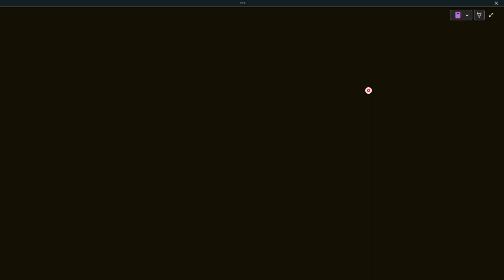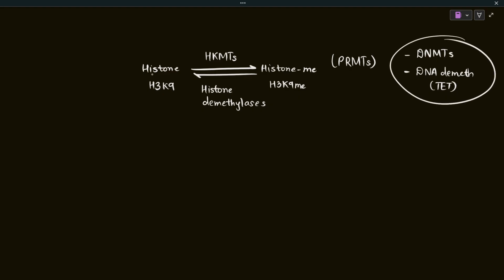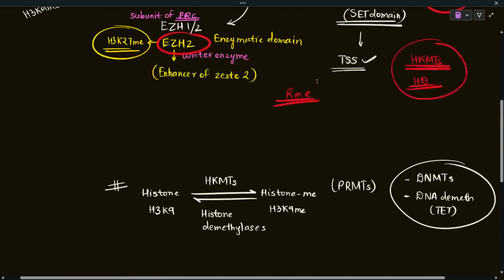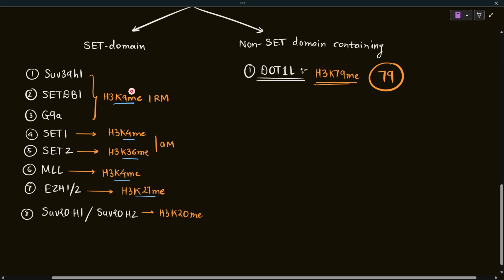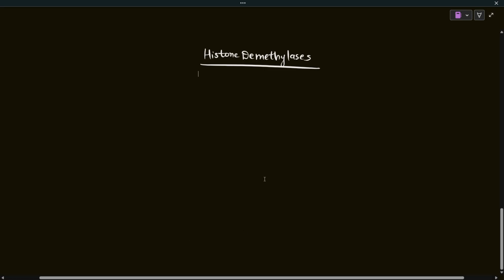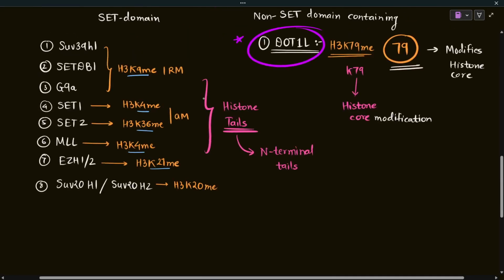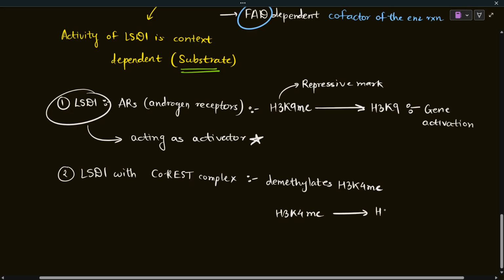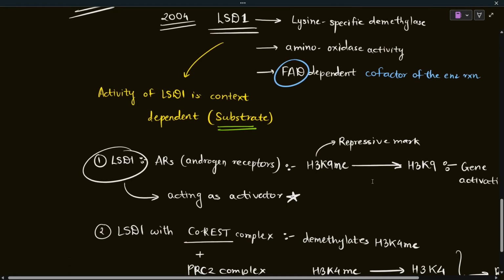Histone methylation | Part 5 | HKMTs and HDMs | Epigenetics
HKMTs
➢SET domain containing HKMTs (SET1-H3K4me and SET2-H3K36me)
➢EZH2- H3K27me
➢Suv39h1/h2, SETDB1, G9a- H3K9me1, 2, 3
➢MLL- H3K4me
Mixed lineage leukemia (MLL1)
➢DOT1L- H3K79me –only non-SET domain containing HKMT

Histone demethylases are enzymes that remove methyl groups from histones, counteracting the effects of histone methyltransferases (HKMTs) and providing a dynamic mechanism for epigenetic regulation.